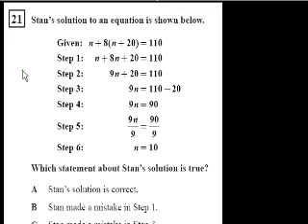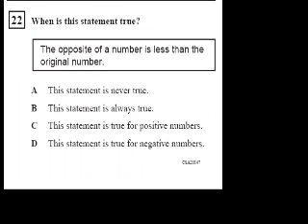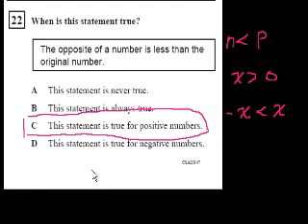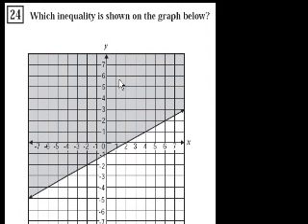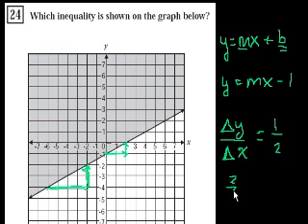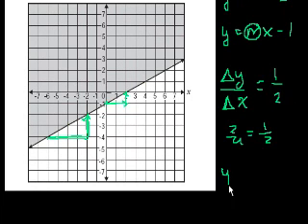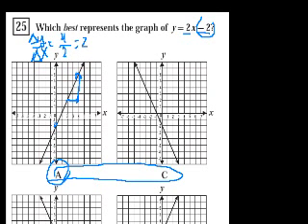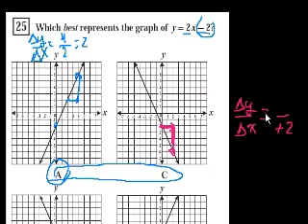CA Algebra I: Graphing Inequalities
21-26, graphing inequalities and testing assertions